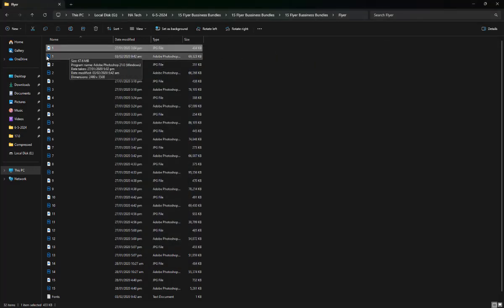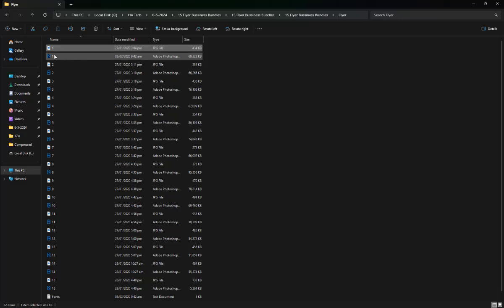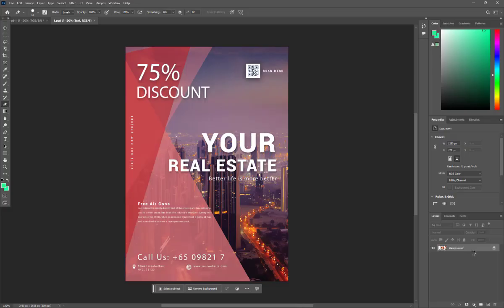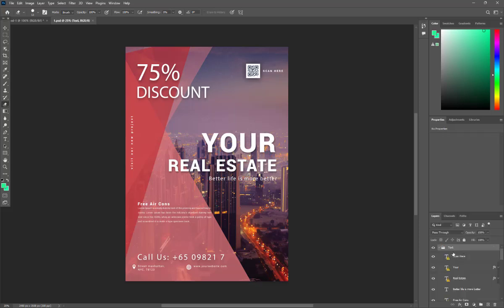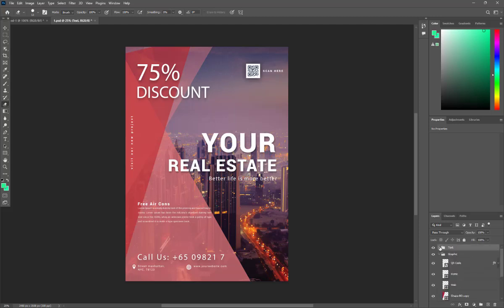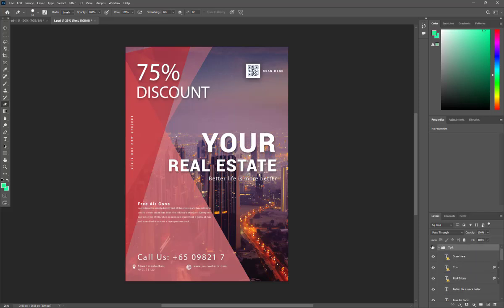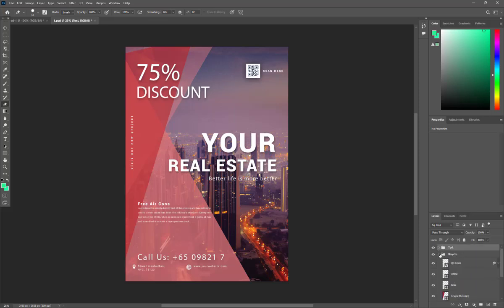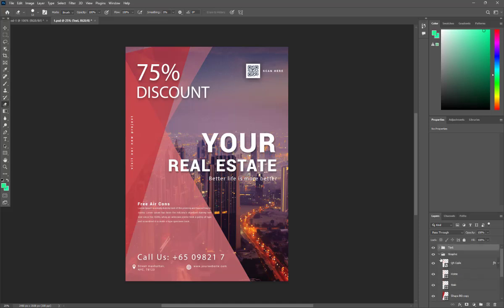15 Flyer Bussiness Bundles[HA Bundles]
HA Bundles  Channel Provide Templates With Tutorials

Photoshop Files Templates
Brochures Templates
Business Cards Templates
Tri-Fold Templates
T-Shirts Templates
Bi-Fold Templates
Frames Templates
Book Cover Templates
Infographic Templates
Wedding Album Cover Templates
Professional Stationery
Youtube Thumbnails Templates
Certificate Templates
Banners Templates
Stickers Templates
Logo Templates
Letterhead Templates
Flyers Templates
Poster Templates
Cv Resume Templates
Slideshow Templates
Promo Templates
Logo IntroTemplates

Download Link